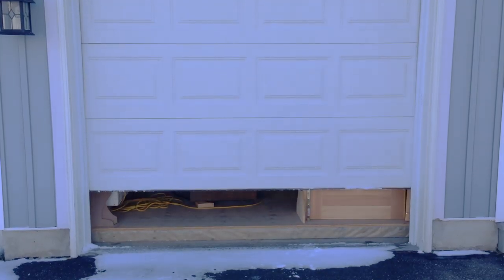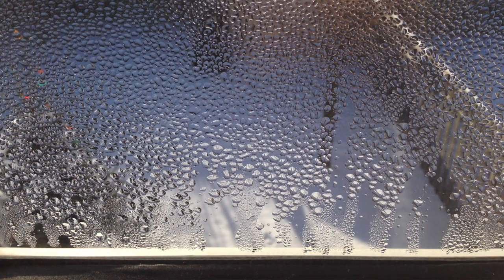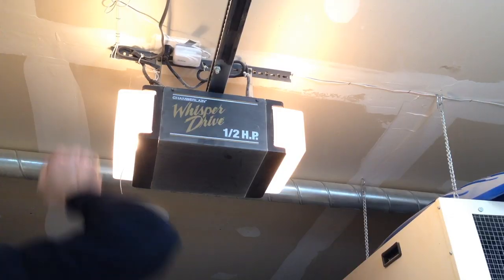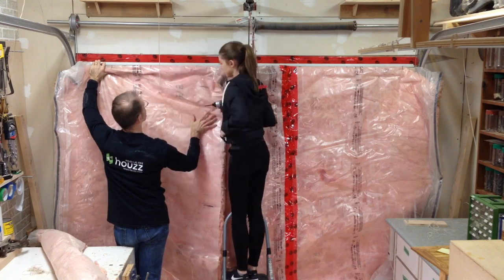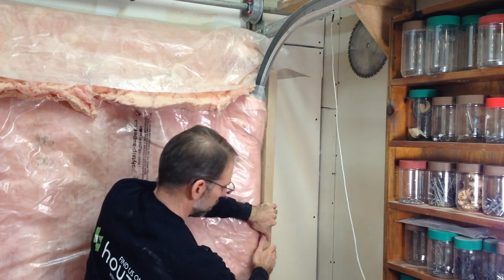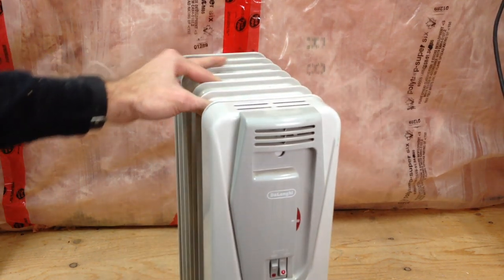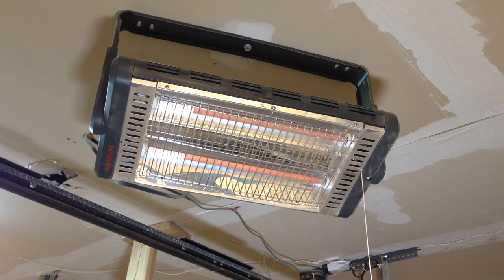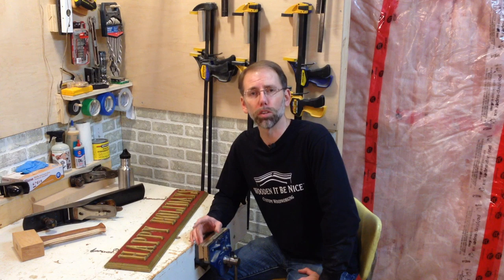How to Heat a Garage Workshop - Insulation and Space Heaters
Learn how to heat and insulate your garage workshop to protect your tools from rust.  Condensation can form on cold tools, so it's important to keep your workshop heated to a minimum of 40 degrees Fahrenheit (10 degrees Celsius).  Condensation will also form on metal surfaces when the air is much warmer than the metal, so a consistent temperature is best.

My garage workshop has insulated walls with R-20 insulation.  The ceiling has R-30 insulation.  The floor has 3 1/2 inches of rigid foam insulation.  But the most challenging part of insulating a garage workshop is dealing the garage door.  I have an insulated door, but it isn't enough insulation to keep the cold out in the winter.  I use a foundation blanket to create an extra layer of insulation on the garage door.  Watch how it goes on the garage door.

For heating, I use a small electric heater that circulates oil in coils.  On the lowest setting (a frost setting), it provides enough heat to keep the workshop at 40 degrees.  When it gets really cold outside, I turn up the heat to maintain that temperature.

I also use a ceiling-mounted radiant heater above my workbench (from Lee Valley Tools).  This provides additional warmth for when I'm not moving a lot to keep warm.  It feels like a fireplace while I'm working at my workbench.